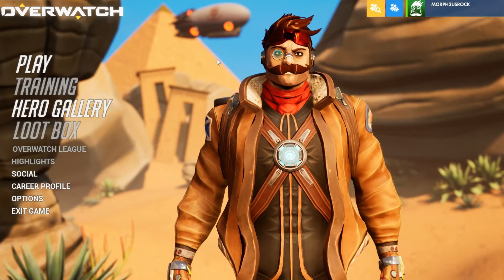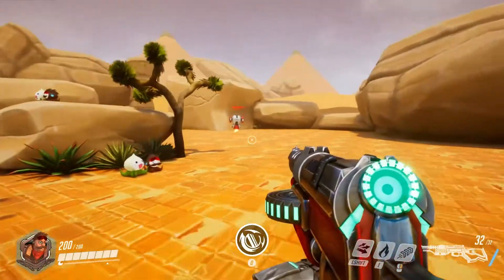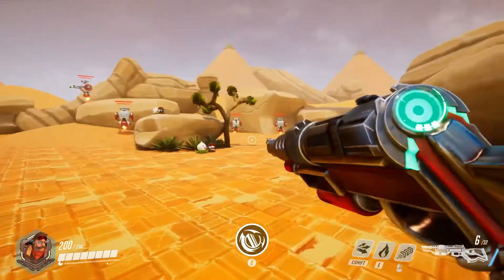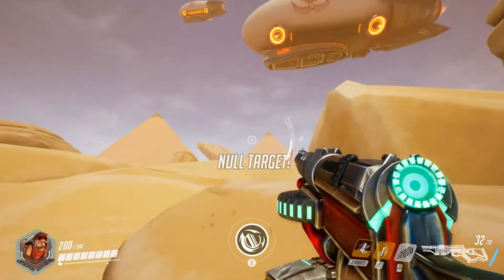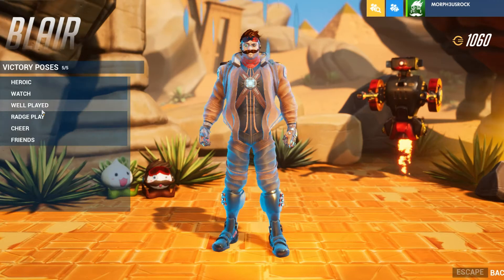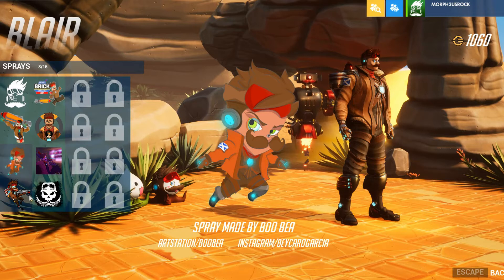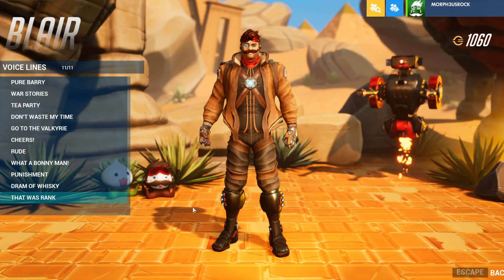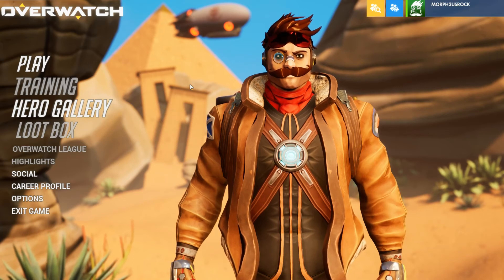Hero Concept Blair | Blizztern Submission | Overwatch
GT: EmeraldAvengerG